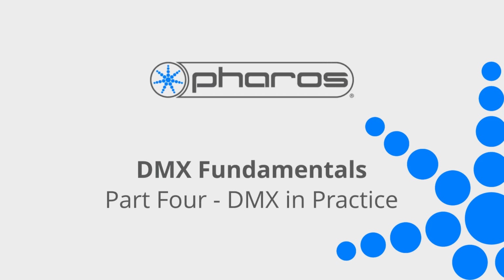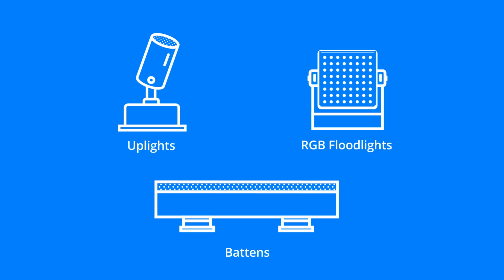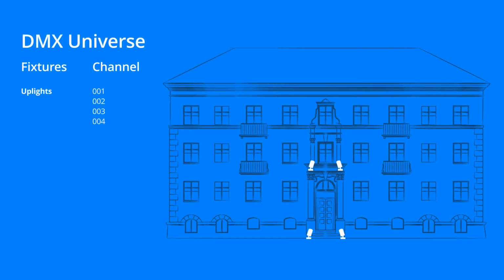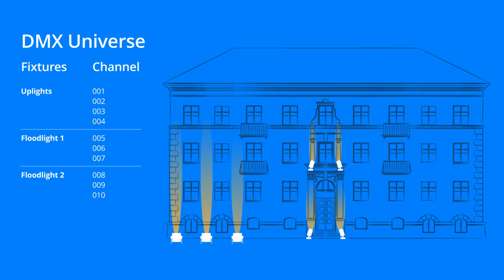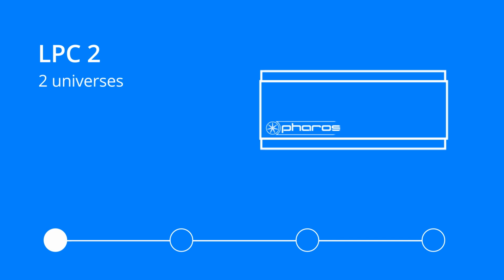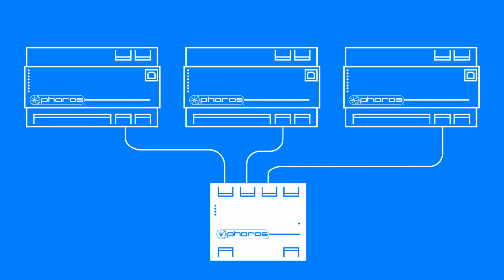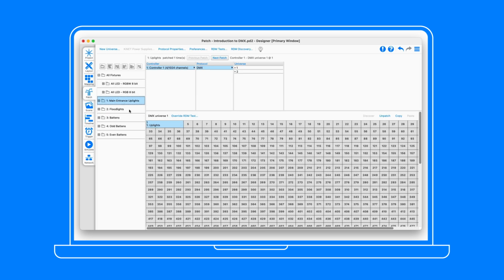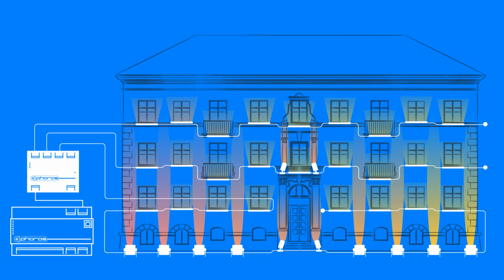DMX Fundamentals - Part 4 - DMX in Practice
This video explains the practical steps of setting up an architectural DMX installation.

0:00 Introduction
0:25 Setting up a new DMX installation
1:00 Addressing fixtures
1:50 Defining the system layout
2:18 Selecting a suitable controller
2:49 Install and commission the fixtures and controller
3:12 Programming the controller
3:31 The finished installation

The Pharos fundamentals series introduces basic concepts and essential information for architectural lighting control.

Pharos is an award-winning and independently owned British manufacturer of dynamic lighting control solutions for architecture, themed entertainment, and other specialist industries.